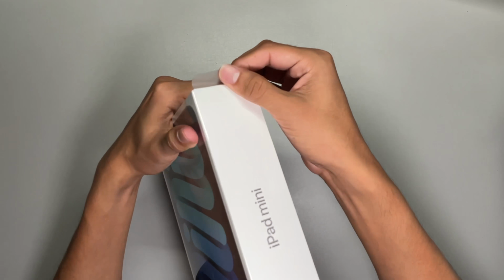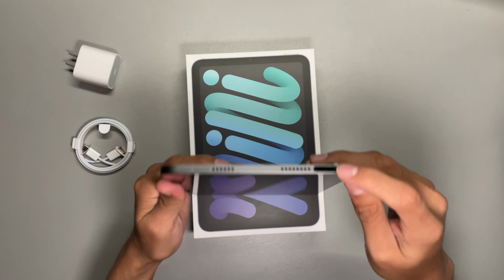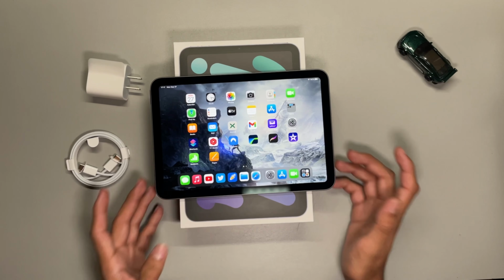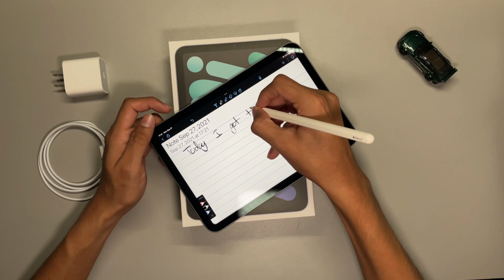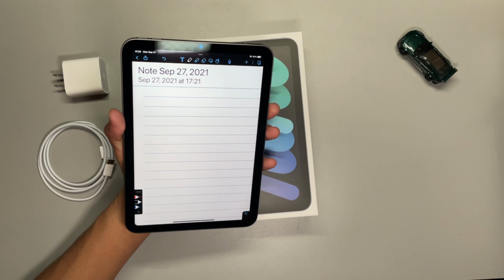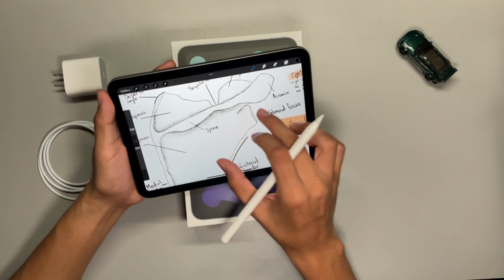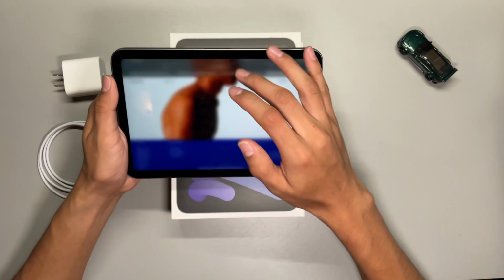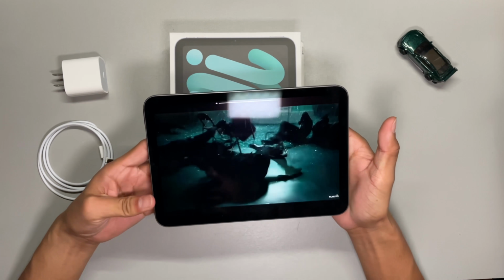iPad mini 6th gen unboxing and hands on!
Products:
iPad mini 6th generation Space Gray 64Gb
Time stamps:
Intro 0:00-0:33
Unboxing 0:33-3:07
Hands on 3:07-5:10
Notability 5:10-7:33
More apps 7:33-10:15
Safari 10:15-11:37
YouTube video 11:37-12:45
End 12:45-13:41